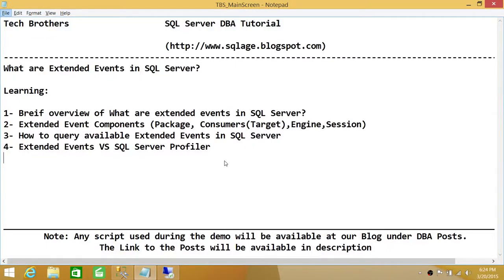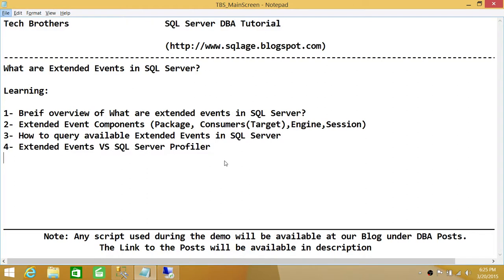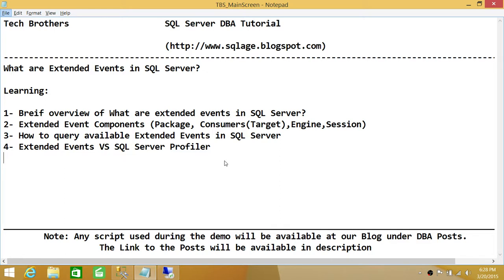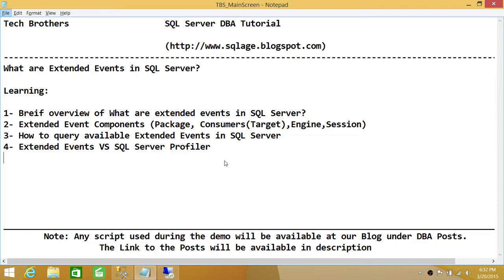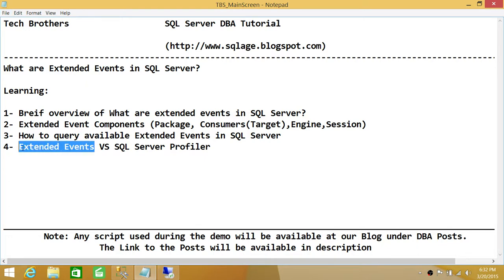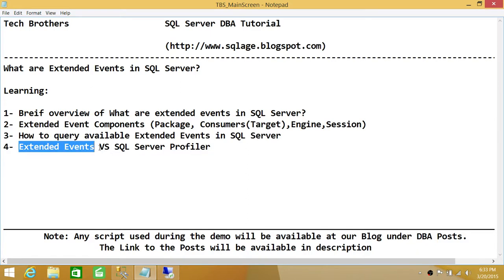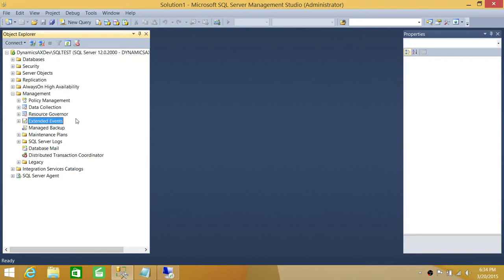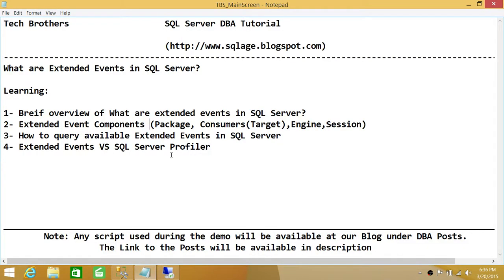SQL Server DBA Tutorial 96 Intro-What are Extended Events in SQL Server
In this video you will learn What are extended events in SQL Server, what are extended events components such as Package, consumers(Targets),Engine and session. How to nevigate to extended events in in SQL Server Using SQL Server Management Studio. How to get list of extended events in SQL Server. What are the main differences between Extended Events and SQL Server Profiler.